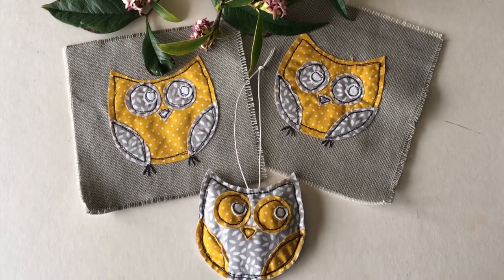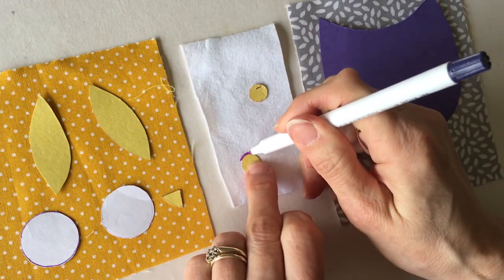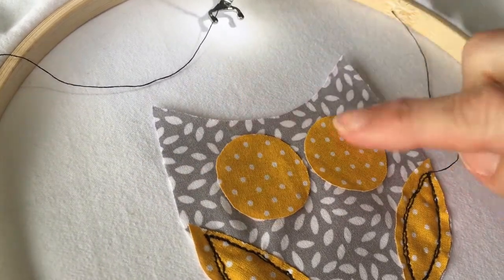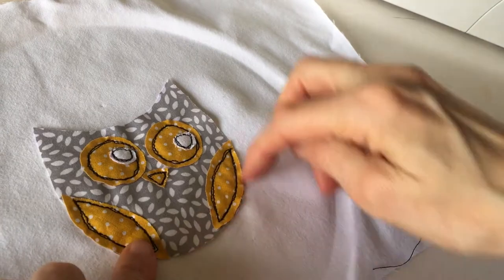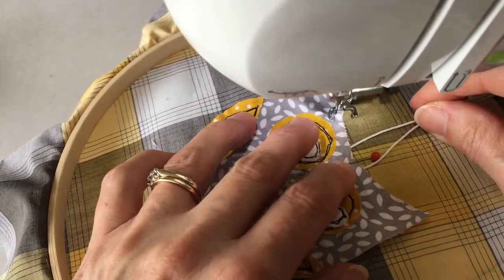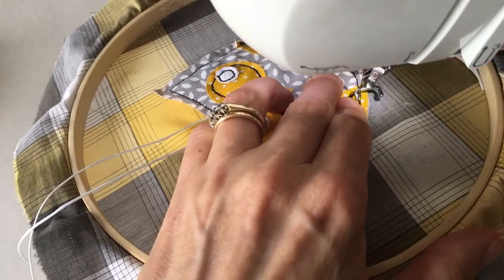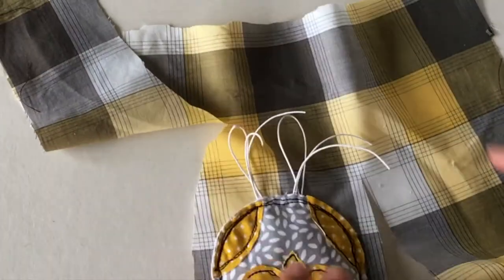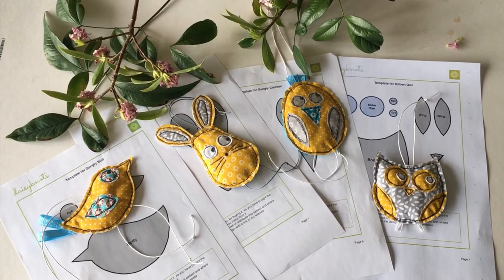How To Draw With Your Sewing Machine - Lesson 4 (3D Hanging Decorations)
In this lesson you'll learn how o make beautiful hanging decorations using machine appliqué embroidery.  They are great favourites with kids (how can help with making them too) and really brighten your home in a variety of decorations.

The template for the owl decoration used in this video is available to buy

You can see the article that goes with the video on my

Moira